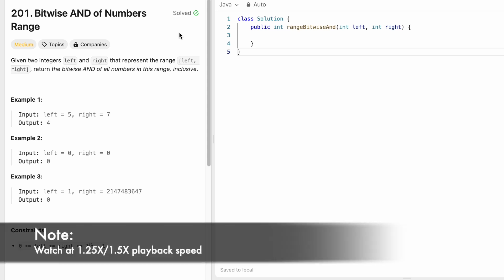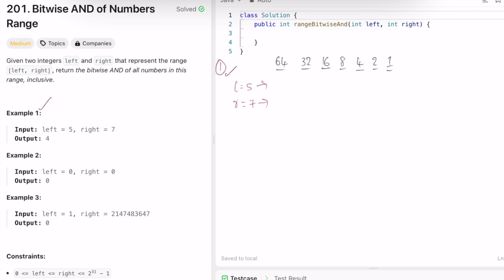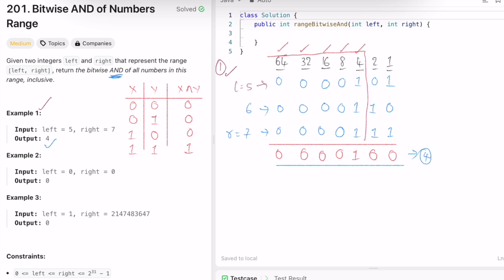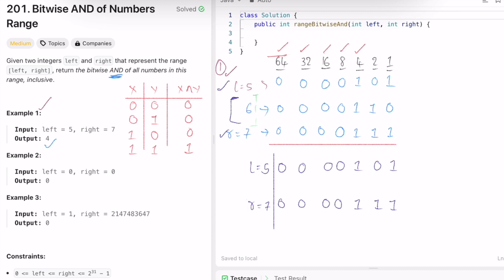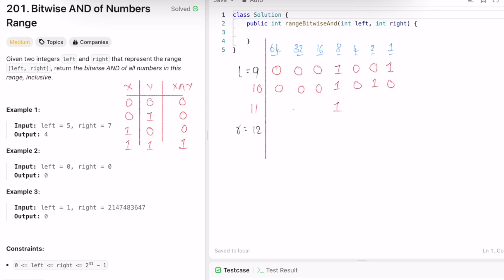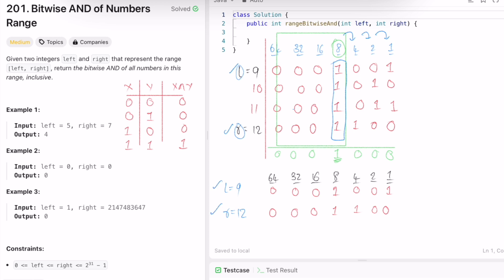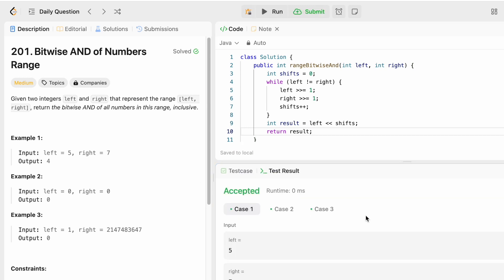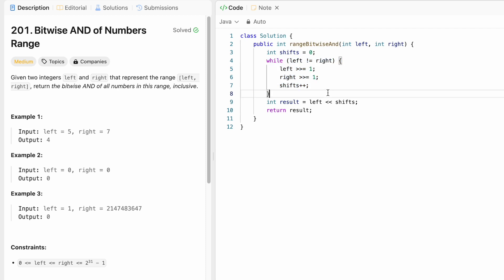Leetcode | 201. Bitwise AND of Numbers Range | Medium | Java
This video has the Problem Statement, Solution Walk-through, Dry Run and Code for the Leetcode Question 201. Bitwise AND of Numbers Range, with Time Complexity of O(1) and Space Complexity of O(1).

201. Bitwise AND of Numbers Range [Leetcode]

Time Stamps ⏱️:
0:00 - Problem Statement
0:42 - Solving the Problem
7:36 - Coding [Java]
9:00 - Time and Space Complexity
201. Bitwise AND of Numbers Range
Leetcode Bitwise AND of Numbers Range
Bitwise AND of Numbers Range
Bitwise AND of Numbers Range Leetcode Solution
Bitwise AND of Numbers Range Java Solution
Leetcode 201
Bitwise AND of Numbers Range Developer Docs